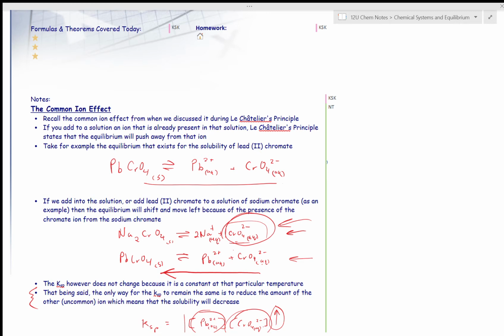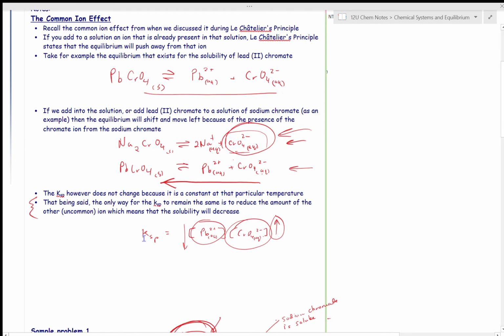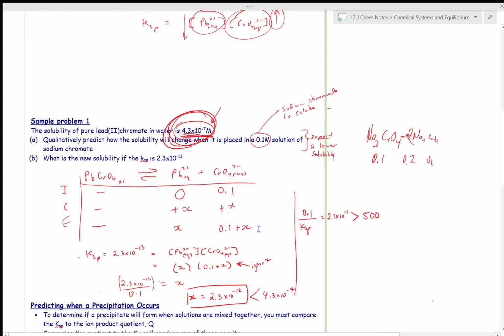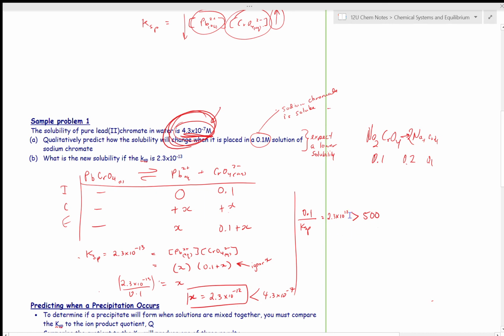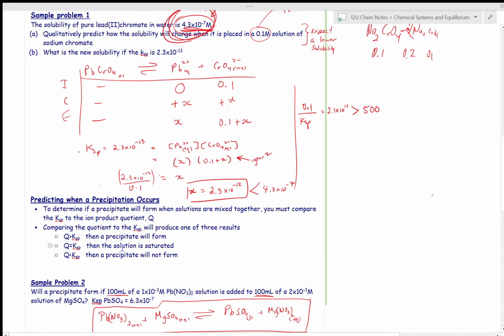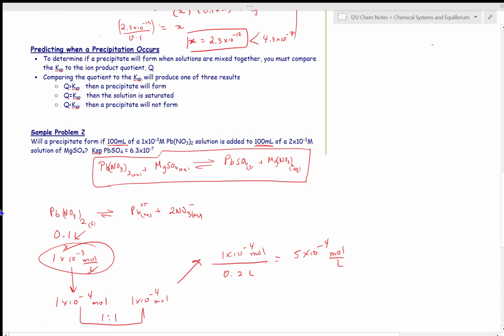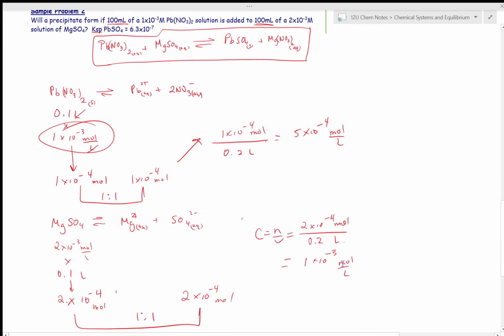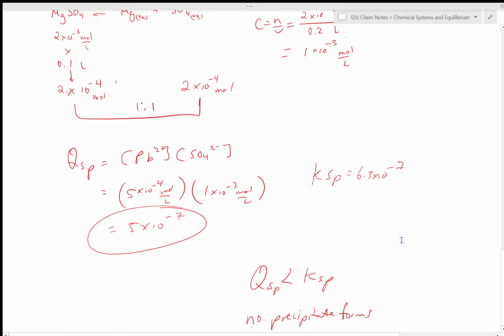The Common Ion Effect and Predicting the Formation